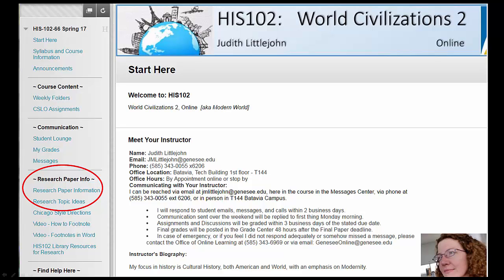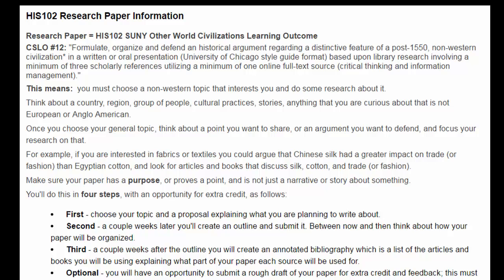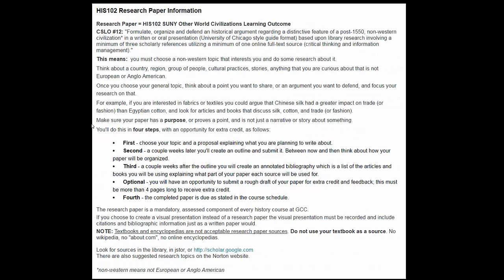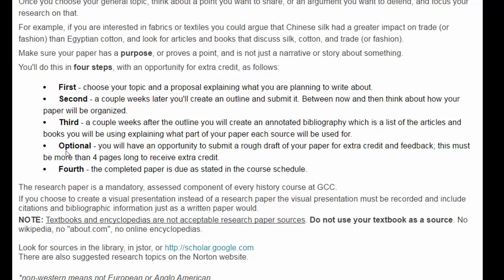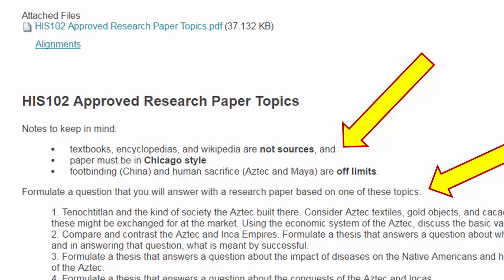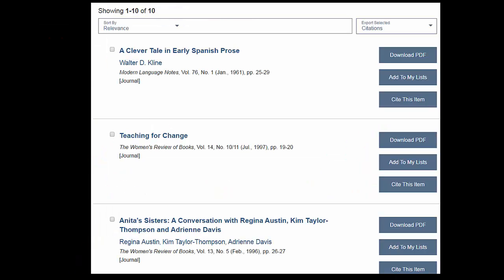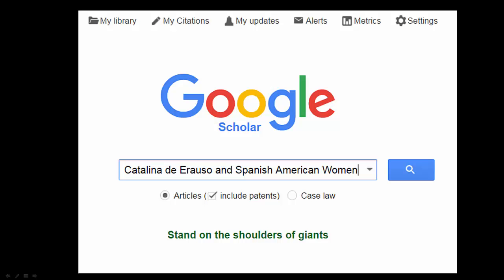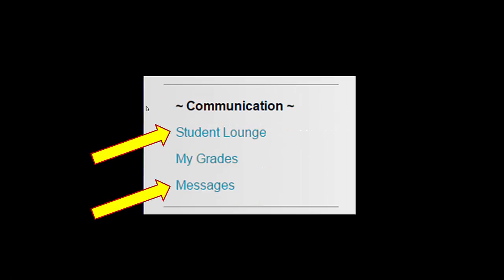HIS102 Research Paper Directions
How to start working on your HIS102 research paper.